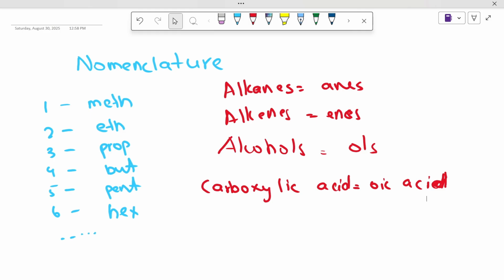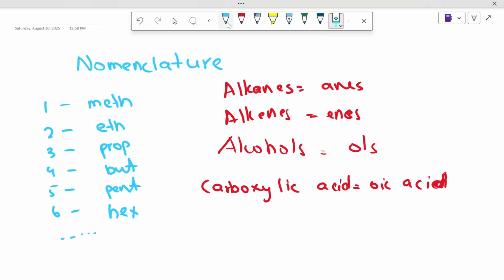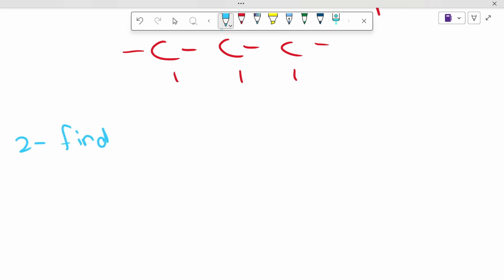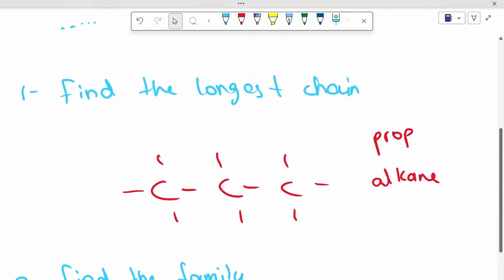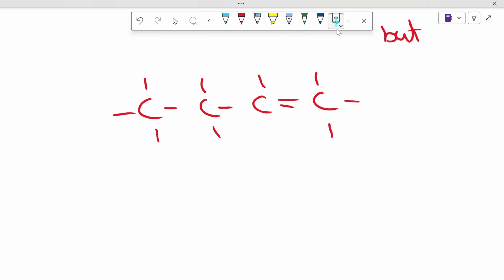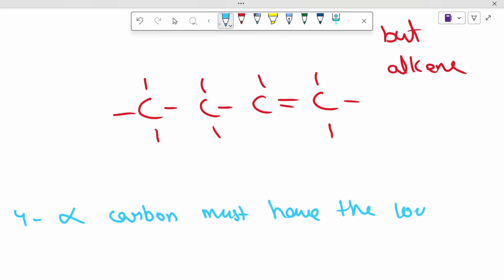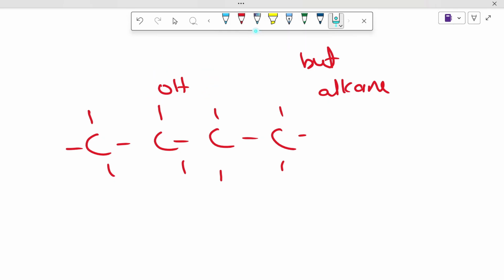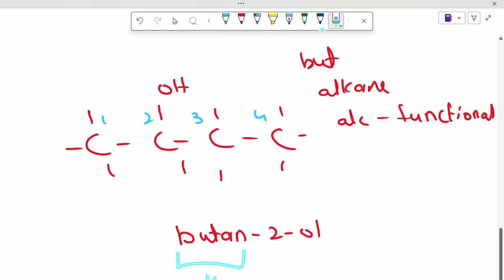Naming Organic Compounds O levels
This video will teach you how to name compounds efficiently, and ace your exams